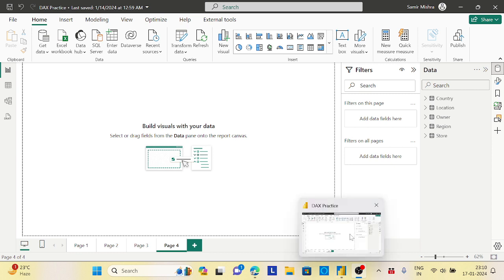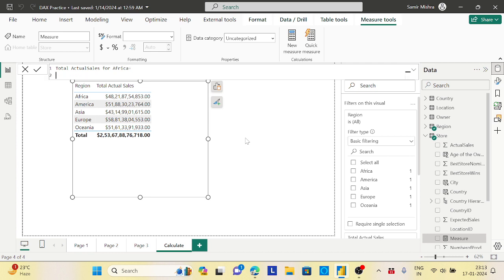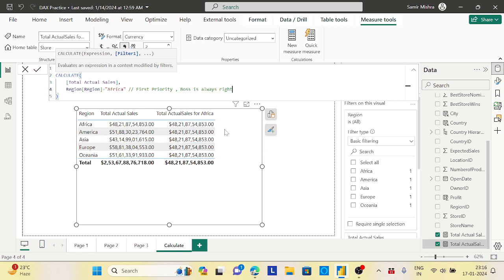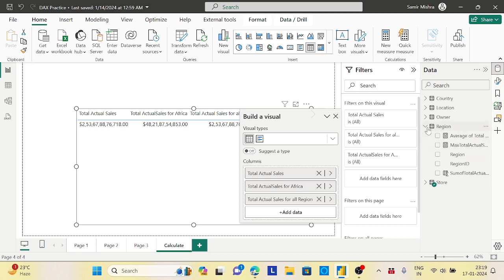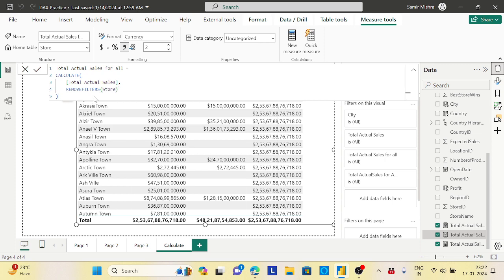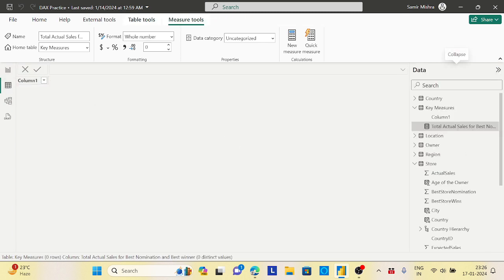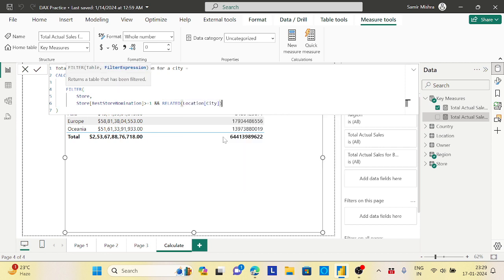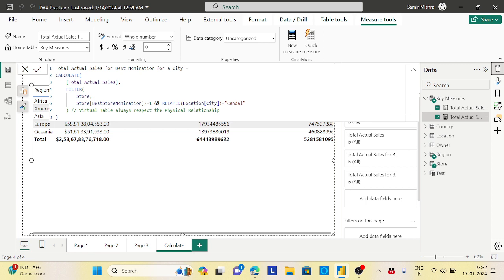Calculate and Filter Function